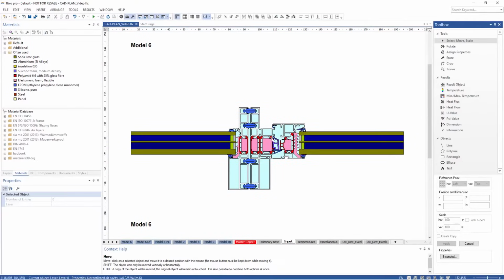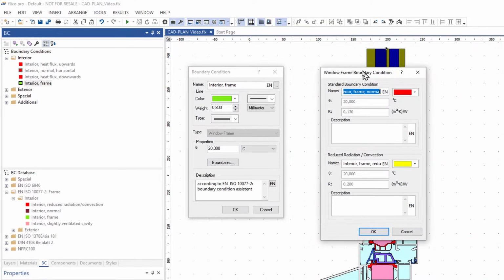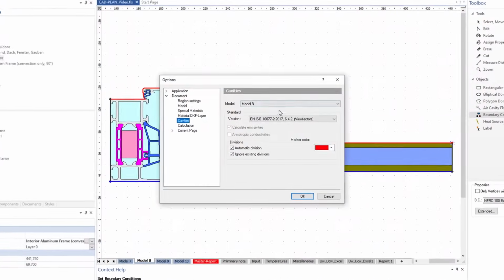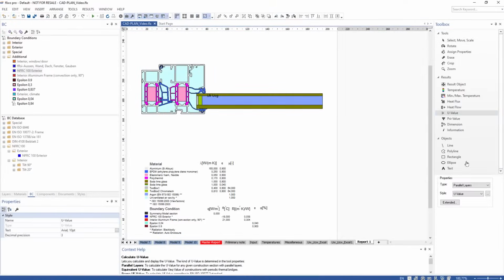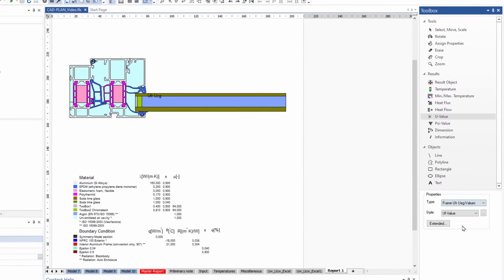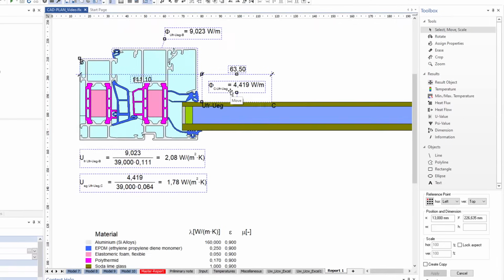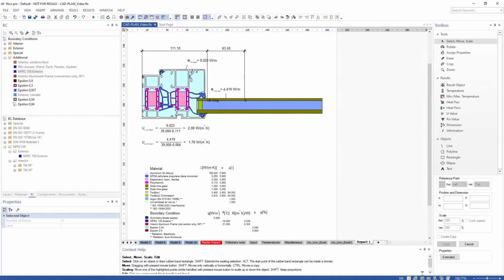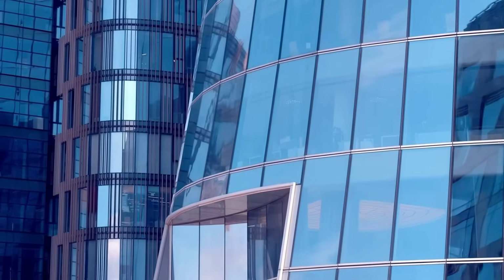What is flixo?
A short description of the finite element software Flixo Pro 8.
Overview of the performance of Flixo Pro 8.

CAD-PLAN Headquarter
Tel.: +49 – 69 – 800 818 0

CAD-PLAN Support
Tel.: +49 – 69 – 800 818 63